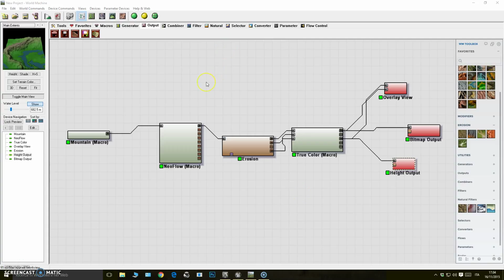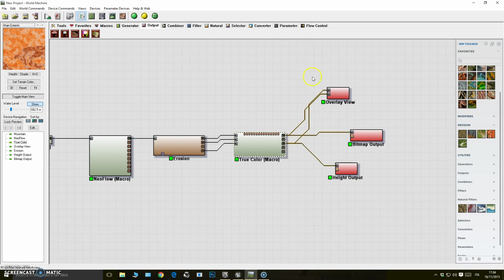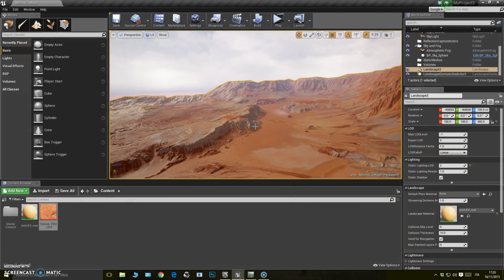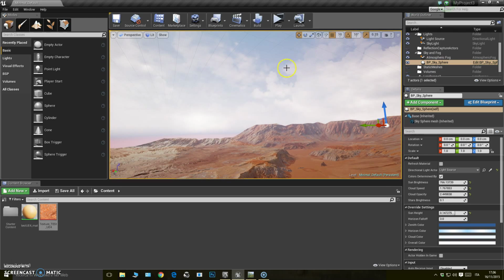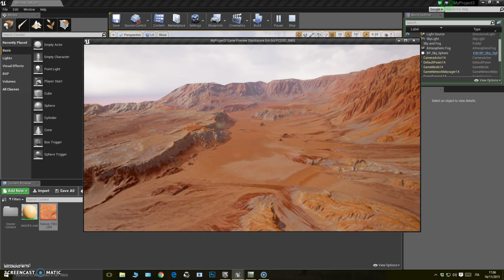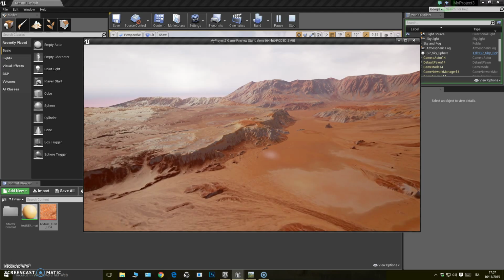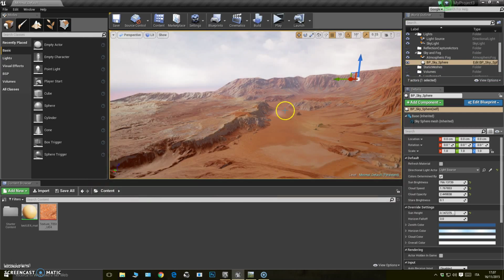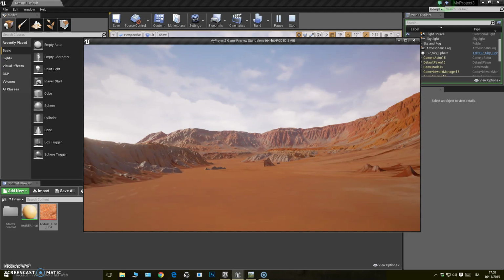Unreal Engine 4 and WM test